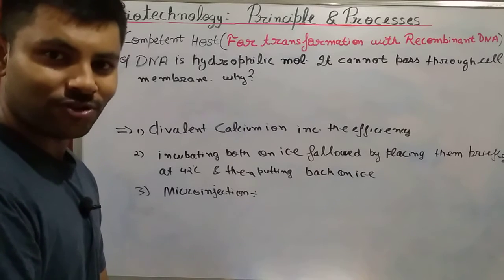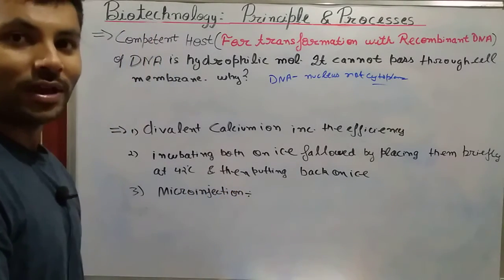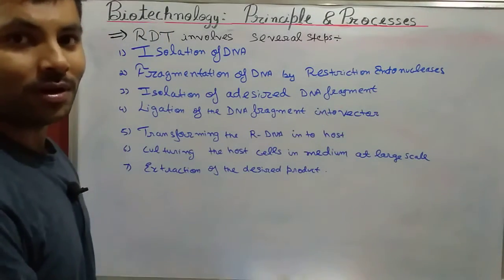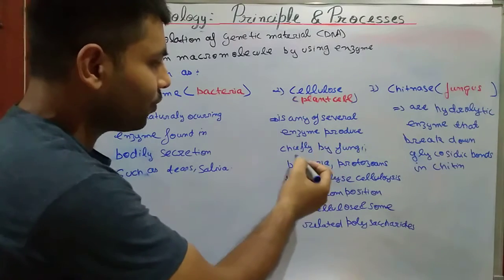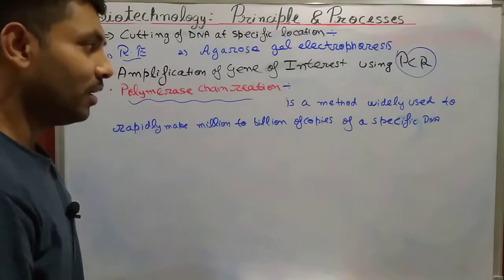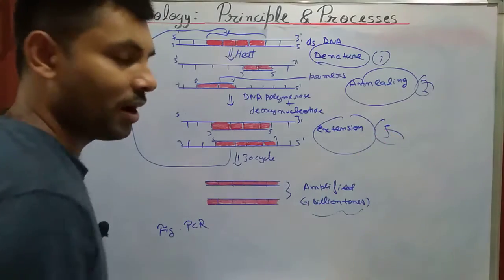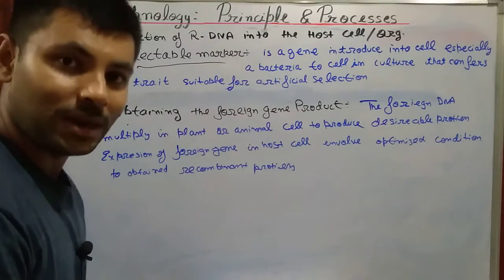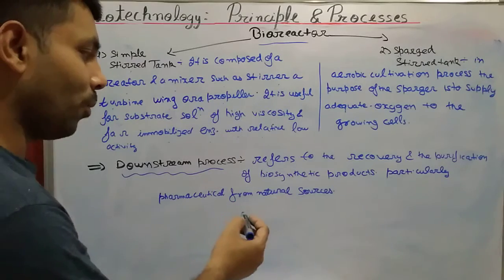Biotechnology: Principle and Processes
6th lecture on Principle and Processes of Biotechnology in this lecture this unit is completed.

Link-https:/Grand RK classes:/in.